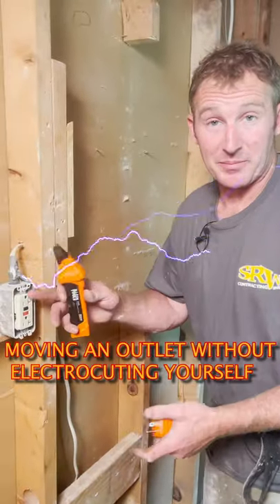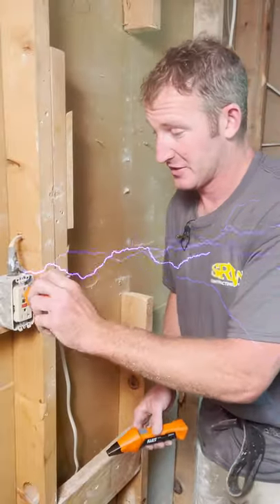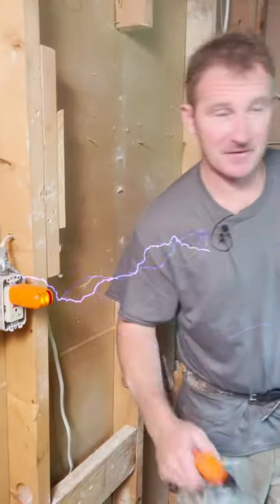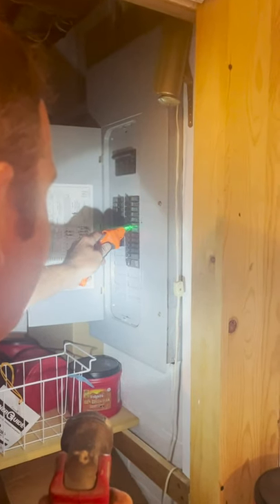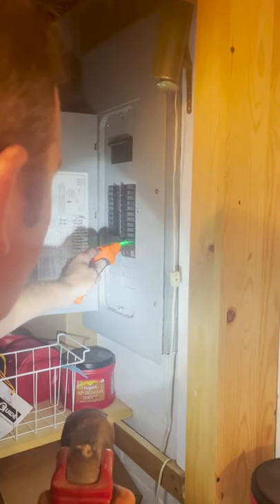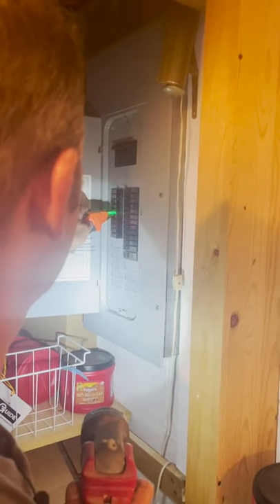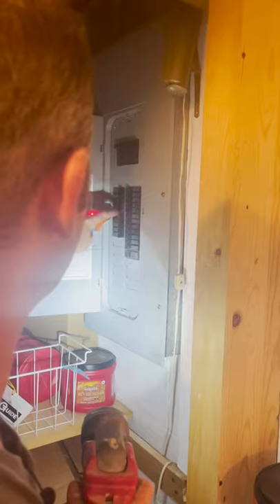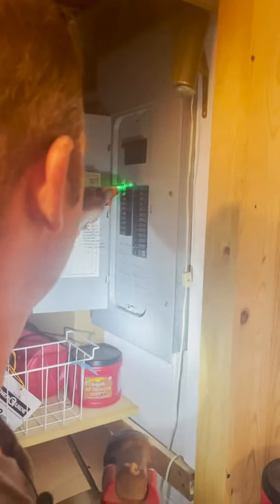Electricians don't get shocked ⚡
Don't get shocked!  Fastest way to find a circuit breaker for a bathroom outlet is to use the Klein ET310 circuit breaker finder.

Klein ET310 circuit breaker finder